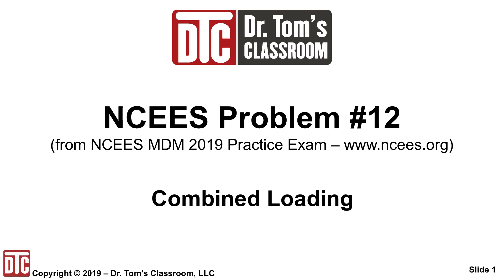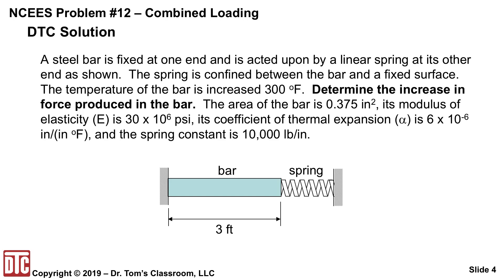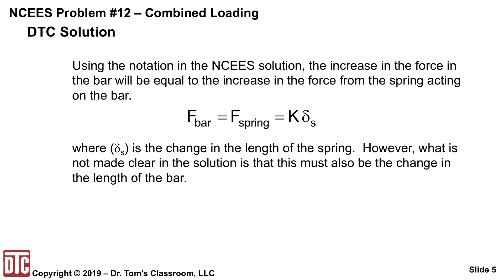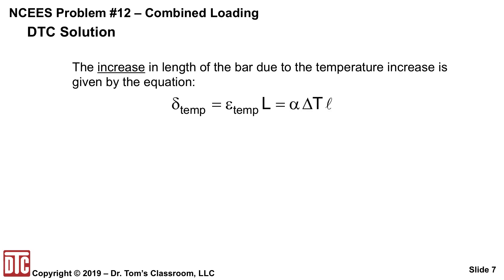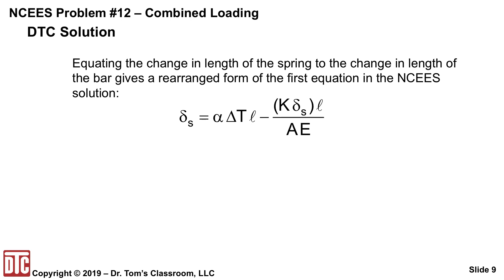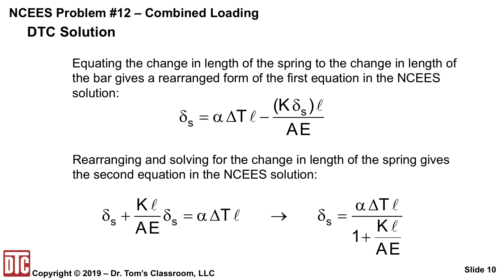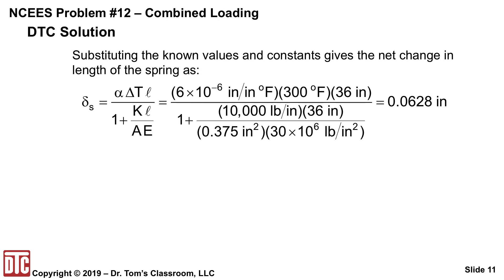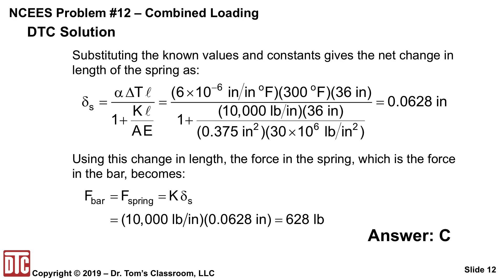NCEES PE Mechanical MDM Practice Exam Problem 12 - Combined Loads (Solution Tips)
I made this video to clarify issues with the NCEES solution for PE Mechanical Machine Design & Materials Practice Exam Problem 12.

The NCEES solution begins with an equation that has been the source of a great many questions and confusion by previous participants as to its origin. In this video, I show how this equation comes to define the problem.

You’ll find many more videos on our YouTube channel on fundamental Mechanical Engineering topics, including videos on PE Exam Strategies and sample lessons from our PE Exam Reviews. You can learn more about our reviews at our